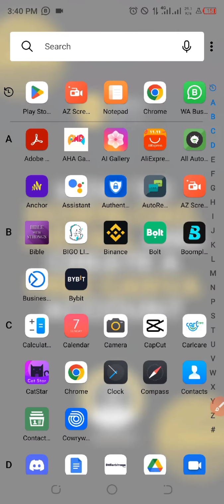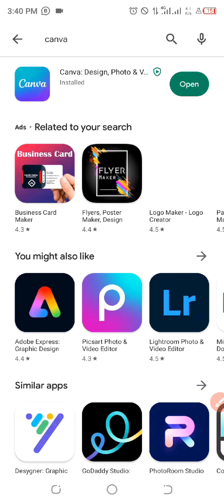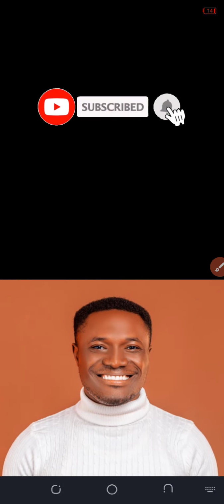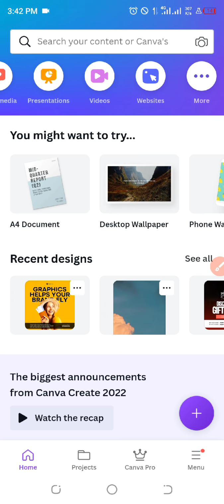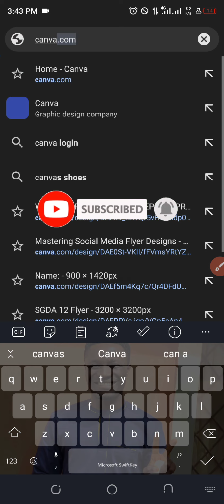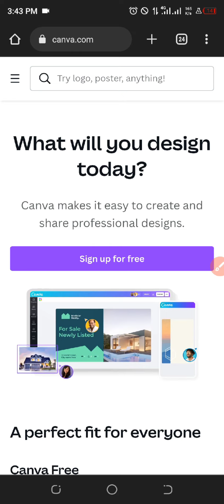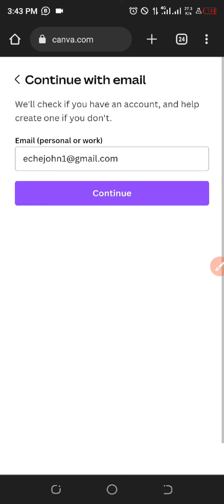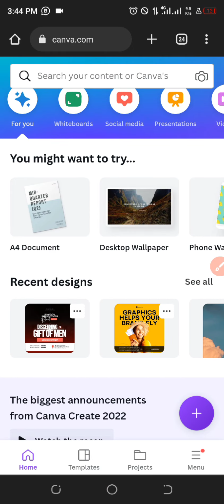HOW TO DOWNLOAD, INSTALL AND CREATE AN ACCOUNT ON THE CANVA APP || Canva Creative Bootcamp (Android)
Hello Creative,

Welcome to the Canva Creative Bootcamp

In this video, you learn how to download, install and create your account on the Canva App.